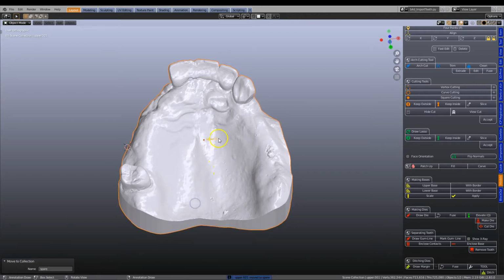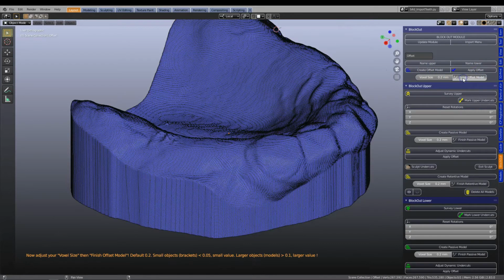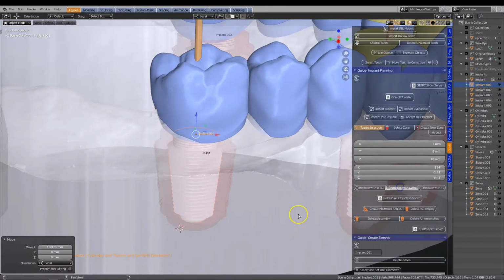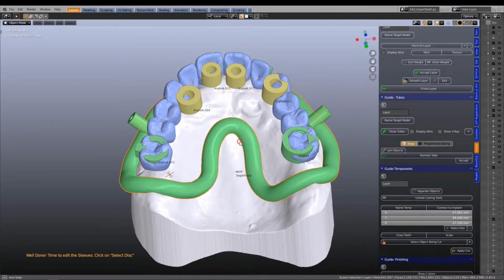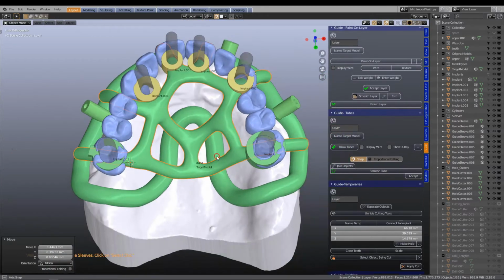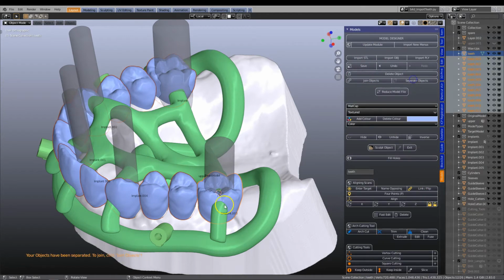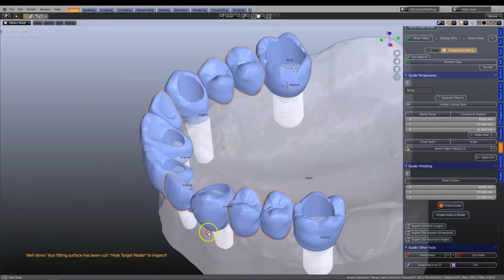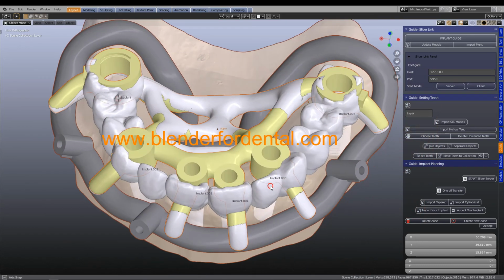Stack-able Guide B4D Guide Module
Stack-able implant Guides? I have had so many requests for this.
Here is a video of what I have in mind. (attachments are still required to hold the secondary and tertiary part together) Proof of concept and hypothetical case only.
A full arch bridge with customized tissue abutments can be made.
Comments, ideas and questions please?